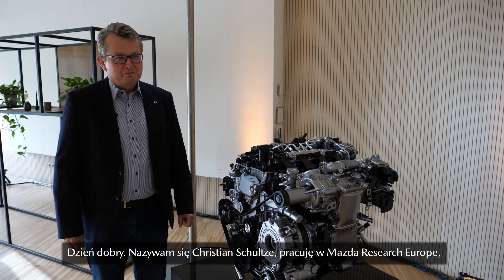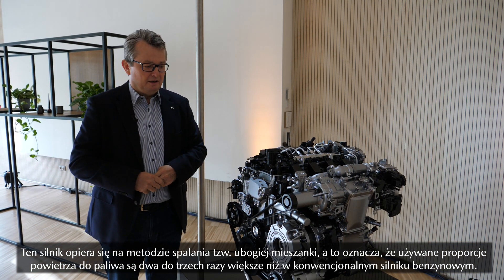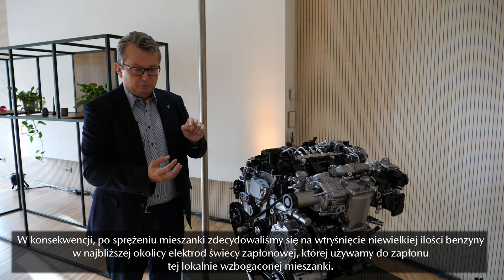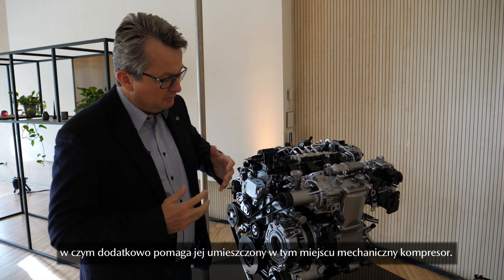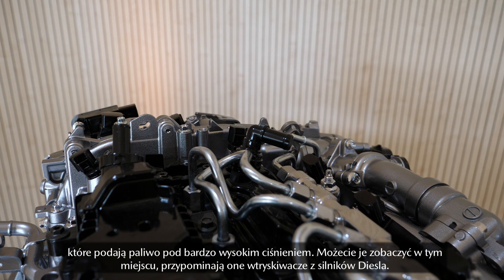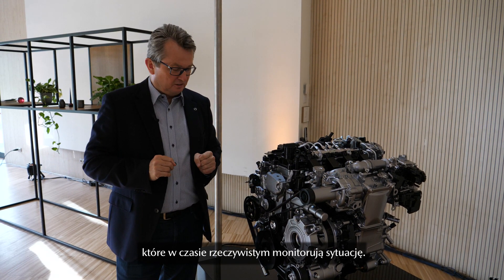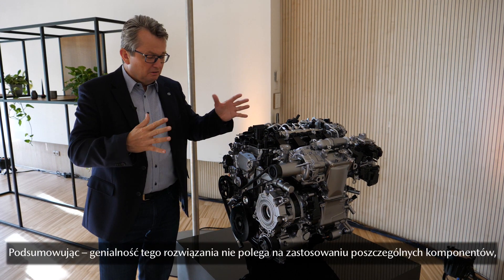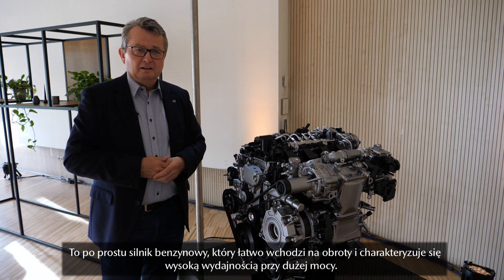Technologie Mazdy | Jak działa silnik Skyactiv-X?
Nasi inżynierowie osiągnęli to, czego nikt inny osiągnąć nie zdołał, tworząc silnik benzynowy, który spala paliwo jak silnik wysokoprężny. Dzięki innowacyjnemu systemowi samoczynnego zapłonu sprężonej mieszanki sterowanego świecą (SPCCI), silnik Skyactiv-X zużywa mniej paliwa niż konwencjonalny silnik benzynowy, wytwarzając przy tym mniej spalin, a do tego oferując znacznie większą moc.